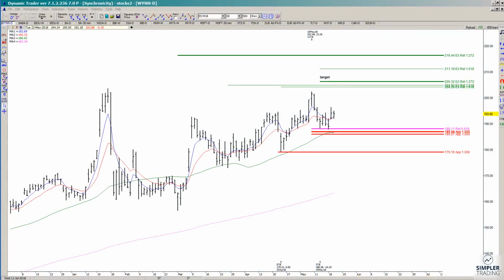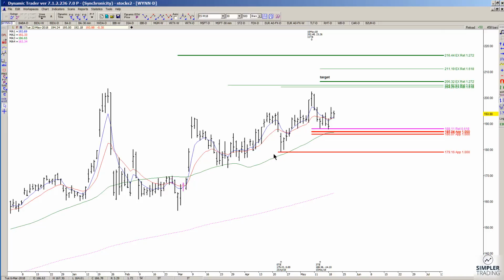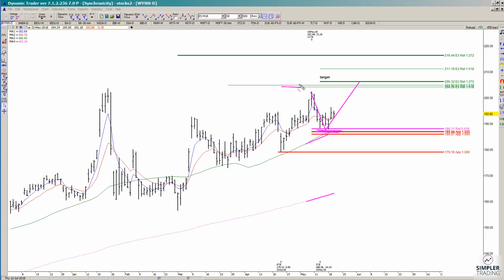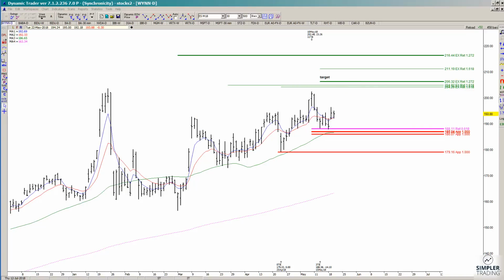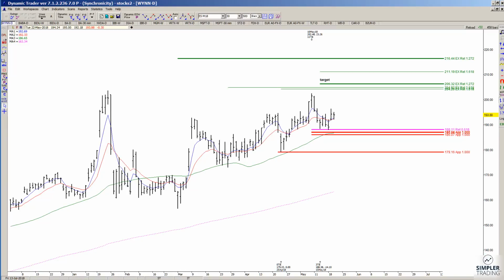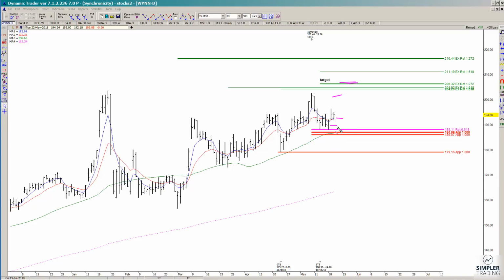Fibonacci Queen: WYNN is starting to work.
What kind of strategies can you use??